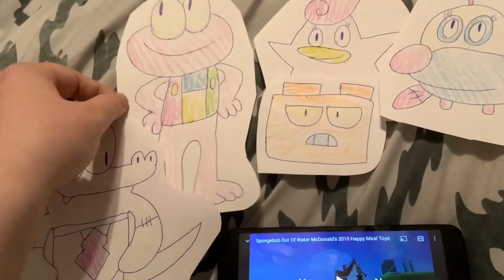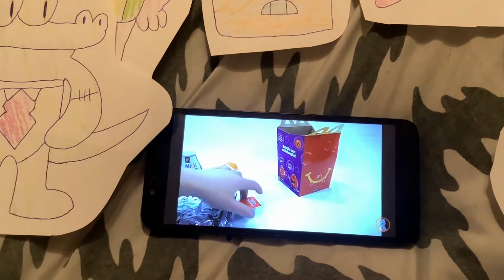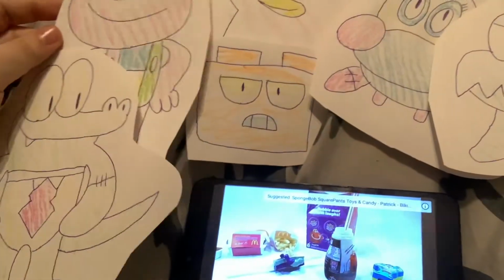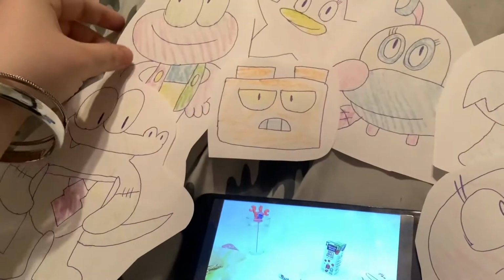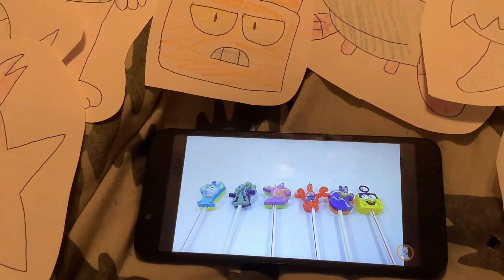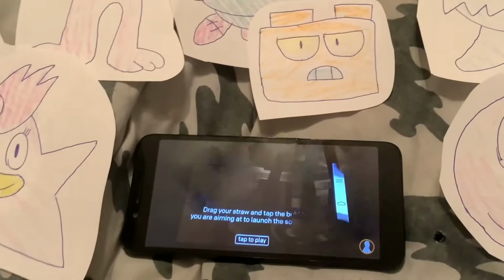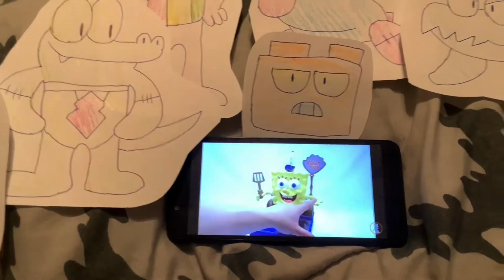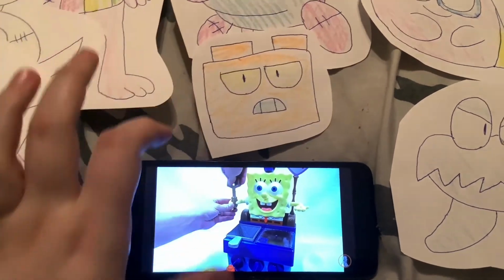The Kidcore Rubbadubbers’ Reaction to LuckyPennyShop SpongeBob Videos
In this video, Frog Brite, Rego, Stuffmarine, Starby, Lucky Whale, Kinder Shark and Stuffygator are gonna react to two LuckyPennyShop videos.